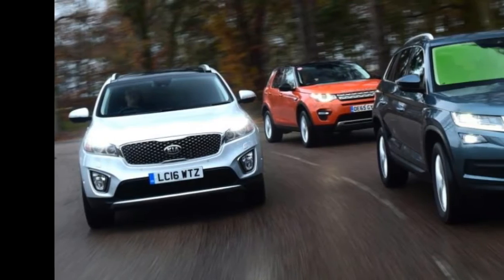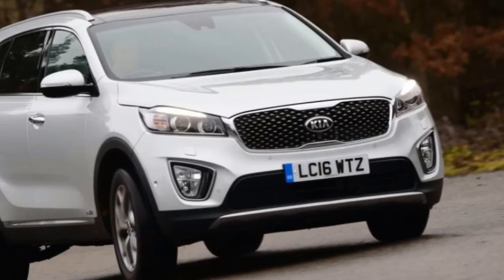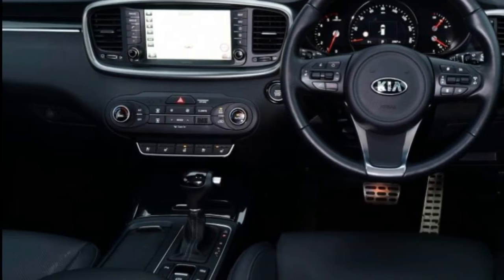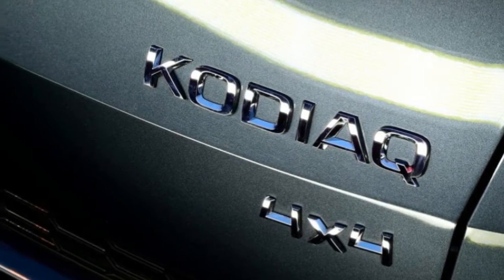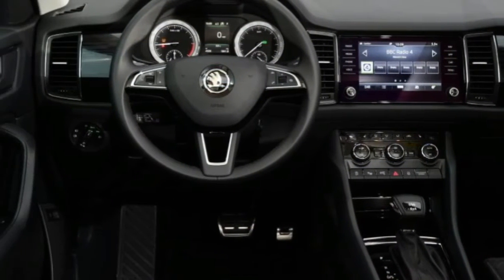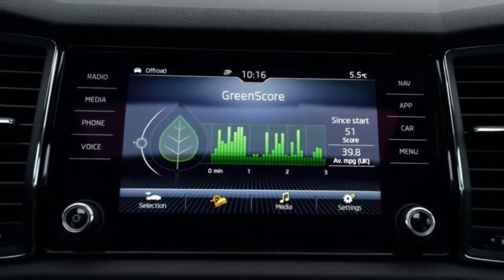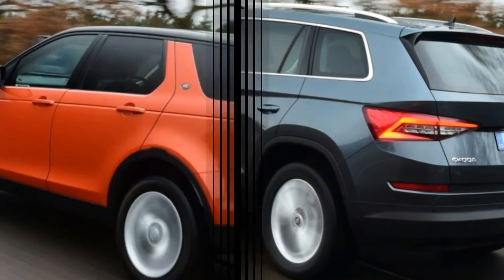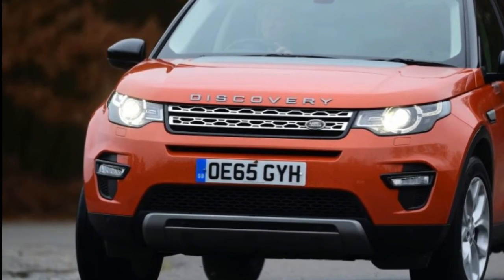Skoda Kodiaq vs Land Rover Discovery Sport vs Kia Sorento 2017 Review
Skoda Kodiaq vs Land Rover Discovery Sport vs Kia Sorento.

While Skoda has had a crossover in its line-up for a few years in the form of the Yeti, it hasn’t branched out into the full-on SUV market – until now.

The Kodiaq marks the brand’s first proper 4x4 and the start of its SUV campaign, and the large seven-seater is going in at the deep end to rival the likes of Kia’s practical and premium Sorento. There are many familiar touches; the Kodiaq uses Skoda’s existing platform and powertrain tech to deliver an upmarket, versatile family SUV, and that puts it in the firing line of some strong opposition.

• Best 4x4s and SUVs.

Kia did exactly the same with the Sorento a few years ago, leading the Korean brand’s premium charge, but for a similar price to the Skoda there’s an arguably more appealing alternative. Land Rover is the established premium SUV brand and its seven-seat Discovery Sport is arguably a cut above the Skoda, while remaining affordable.

The Kodiaq faces a real fight against the smart Sorento and modern Disco – so can it deliver an early Christmas gift for Skoda?.

The Kodiaq is Skoda’s first large SUV, and comes as a five or seven-seater; we test the seven-seat model here. Despite breaking new ground for the brand, the car boasts all the qualities we expect from Skoda on paper, so it’s spacious, well equipped and good value. Our pictures show an early left-hand-drive SE L, but we test the 2.0 TDI 190 4x4 model in £34,895 top-spec Edition trim with the DSG auto box.